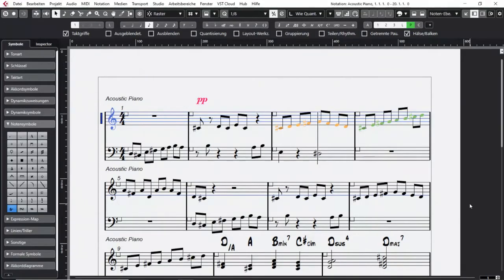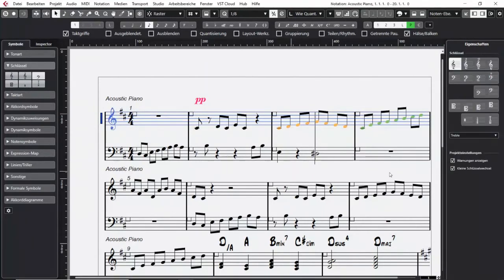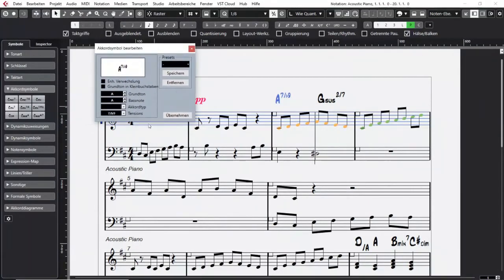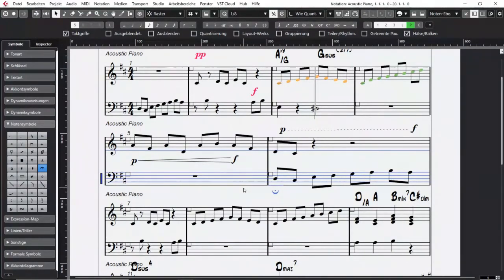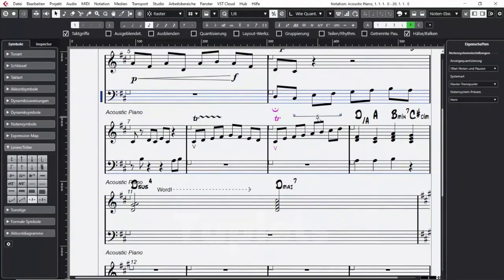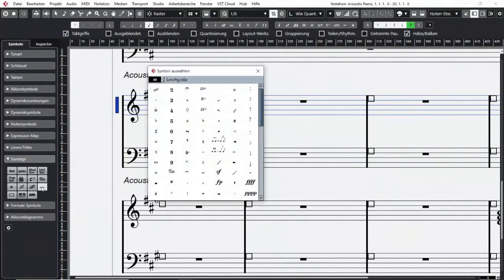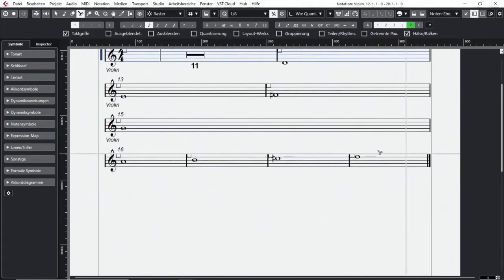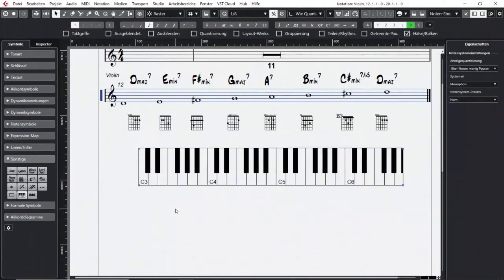Cubase: Score Editor - Basic Features Part II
Second Part - Left Zone Tools of the Score Editor inside Cubase.
Check out the other parts as well!

0:00 - Left Zone Overview
1:36 - Key
2:08 - Clef
4:05 - Timesignature
6:13 - Chordsymbols
8:50 - Dynamics and Mapping
10:50 - Note Symbols
12:20 - Lines and Trills
15:50 - Other Symbols
19:00 - Form Symbols
19:55 - Guitar Chord Symbols
21:45 - Editing Bar Numbers
22:55 - Editing Chords and Chordsymbols